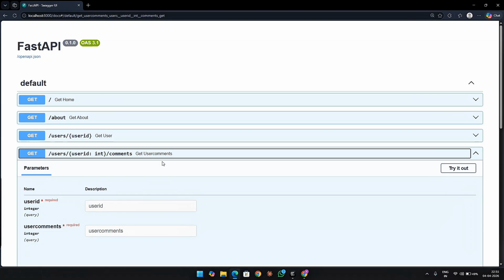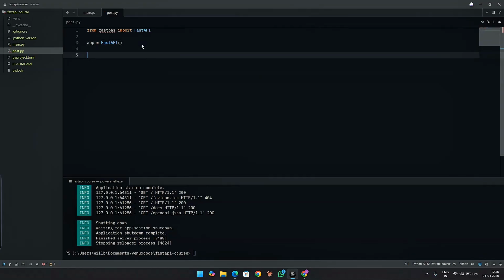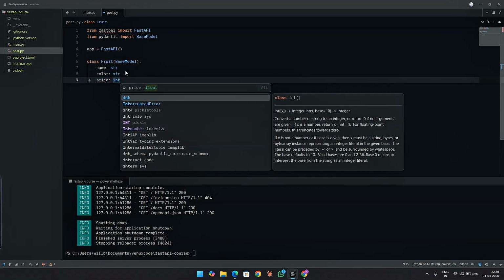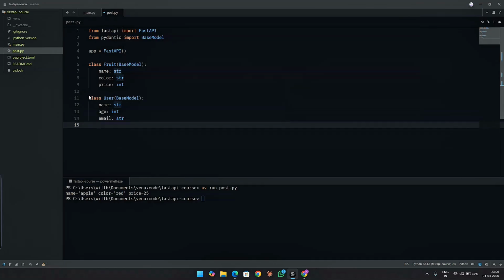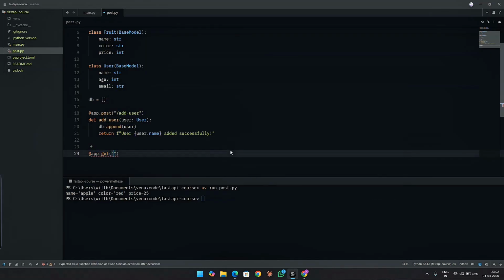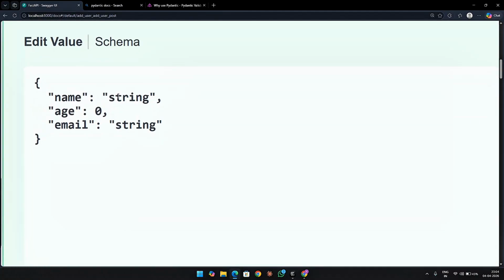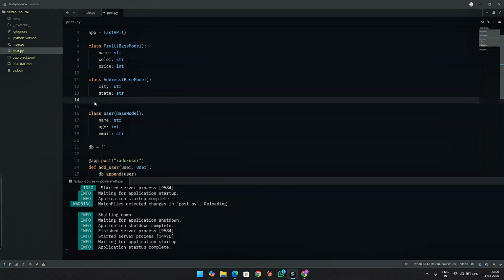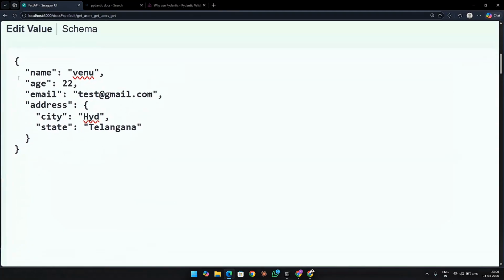FastAPI Pydantic Models & Post Mapping - How to send Data via URL with unknown body | Masterclass #3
Welcome to Byte 3 of the FastAPI Masterclass on Venu x Code.

In this byte, we go deep into how FastAPI handles complex data coming into your API using POST Mapping. We move beyond simple URL parameters to explore Pydantic Models. The moment you see FastAPI automatically parse a nested JSON body, validate every field, and generate a schema in your docs without you writing a single "if" statement, you’ll realize why FastAPI is the gold standard for modern Python backends.

What you will learn:
→ How to transition from URL parameters to Request Bodies (POST Mapping)
→ Creating your first Pydantic BaseModel to define data structures
→ How FastAPI uses Python Type Hints to enforce schema validation at runtime
→ Advanced: How to handle Nested JSON bodies (Models within Models)
→ How complex schemas reflect instantly in the Swagger UI at /docs

0:00 → Intro
1:25 → Pydantic Model
3:00 → Creating a Pydantic Model
4:44 → Post Mapping
7:46 → Testing the Post Mapping
9:26 → Nested Pydantic Models
11:00 → Outro

This is part of a complete FastAPI Masterclass broken into focused bytes. Every byte is dense, every byte builds on the last, and by the end of this series you will go from zero to deploying a production-ready API with confidence.